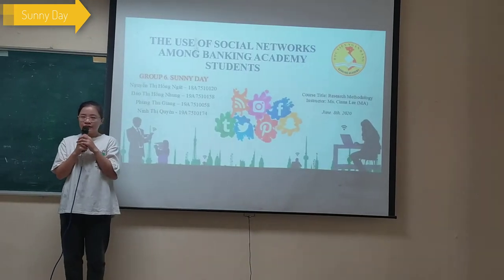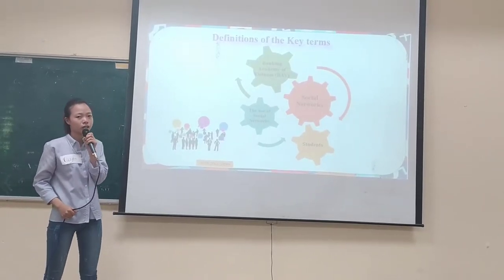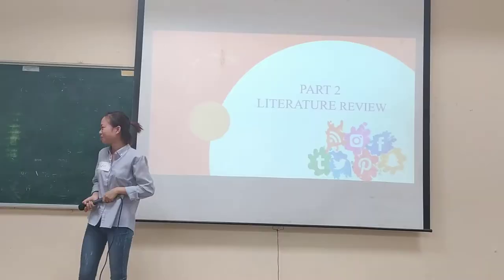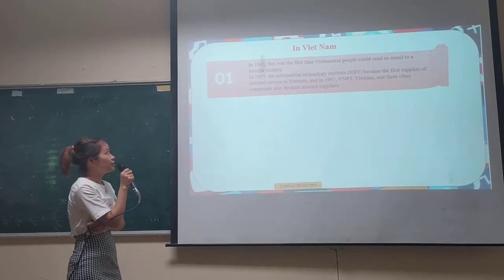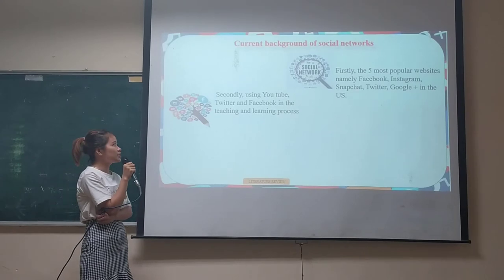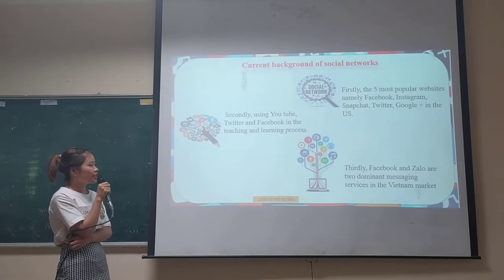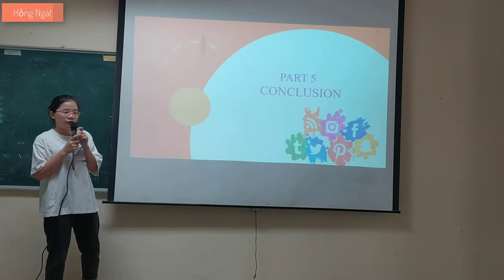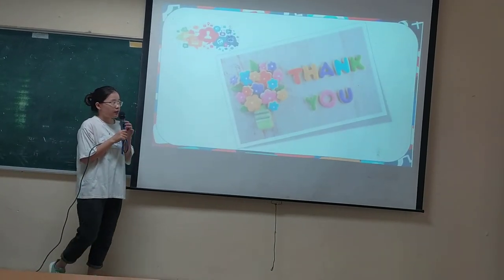PRESENTATION MIDTERM 2 G6 SUNNY DAY THE USE OF SOCIAL NETWORKS AMONG BA STUDENTS